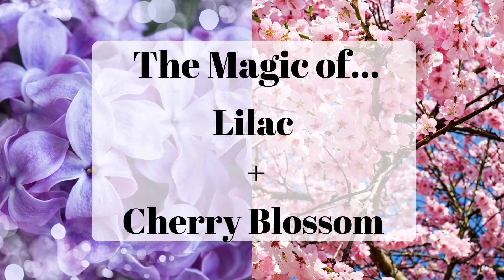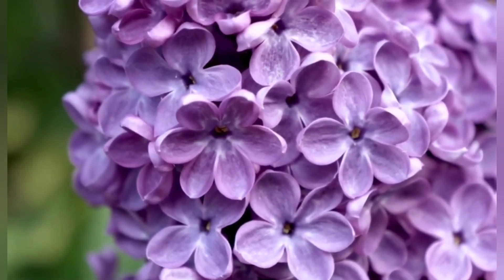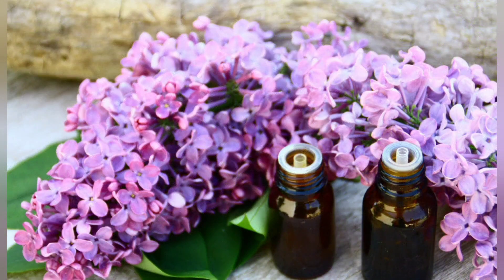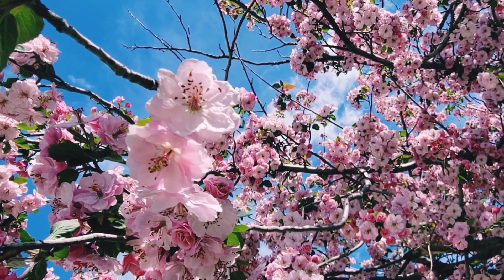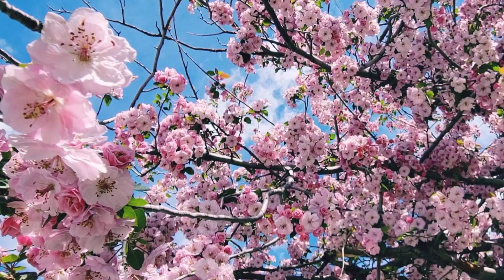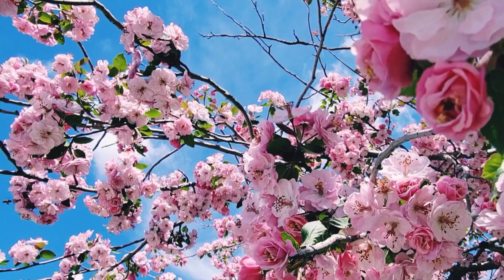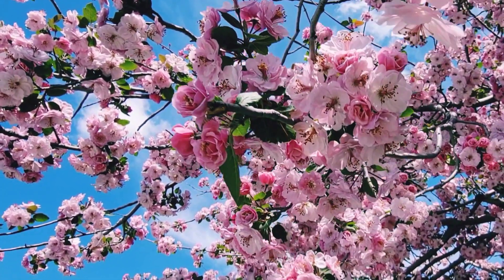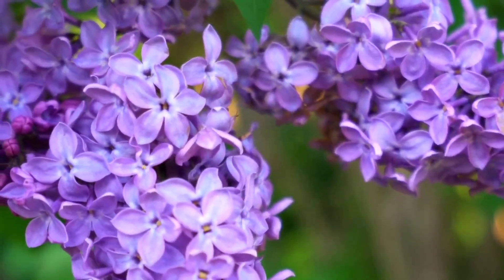The Magic Of Lilac & Cherry Blossom Trees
Hi everyone! I befriended the most beautiful Lilac bush and Cherry Blossom tree today on my walk. I felt compelled to create a video on just a few benefits of each!